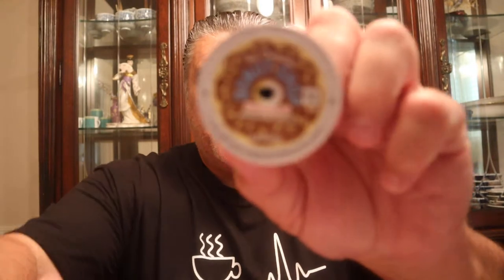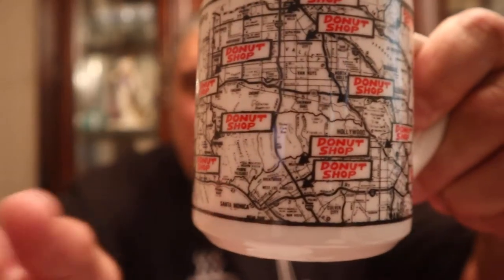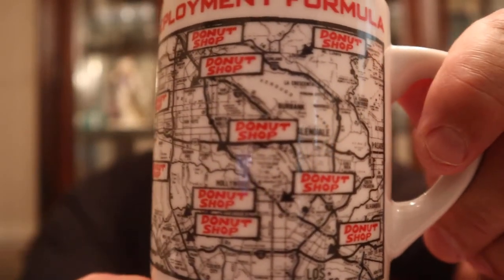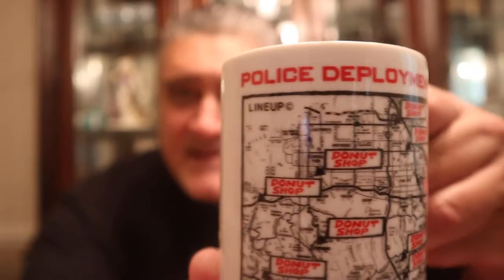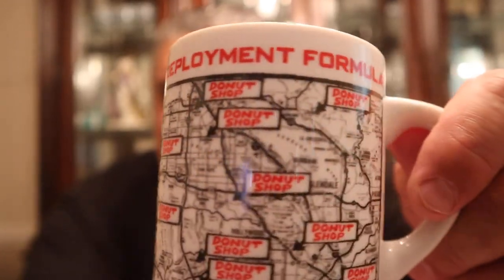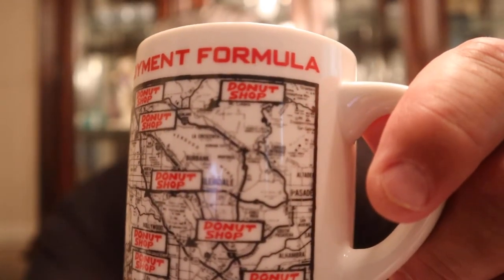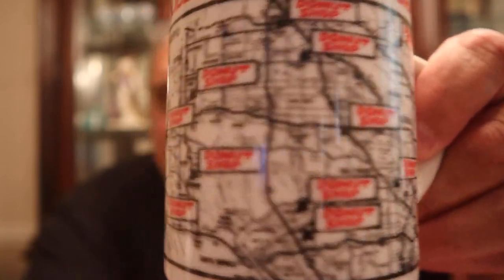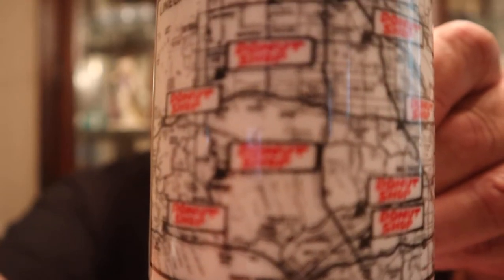The Original Donut Shop Coffee Review & Tasting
Coffee Review & Tasting: The original Donut Shop Regular Medium Roast Coffee. Keurig Cup. For more great coffee reviews please check out my coffee playlist.